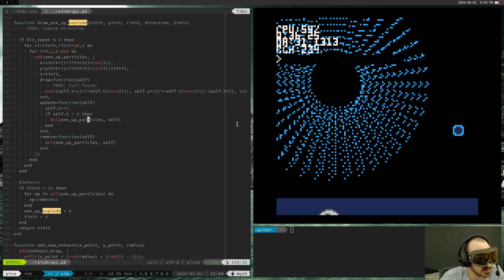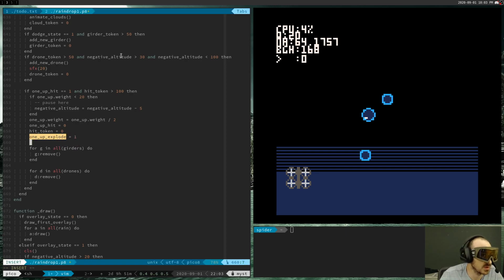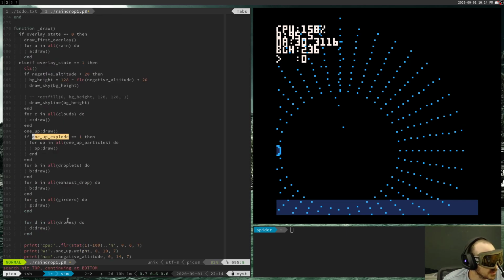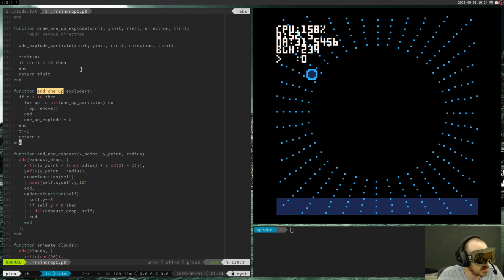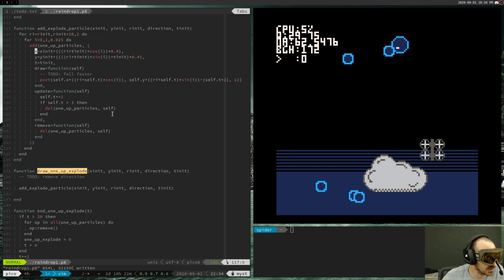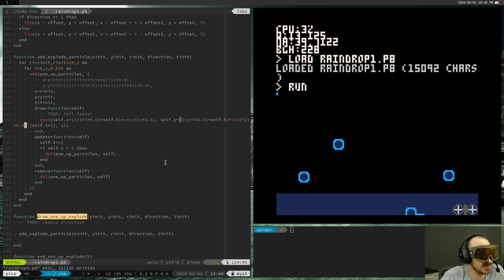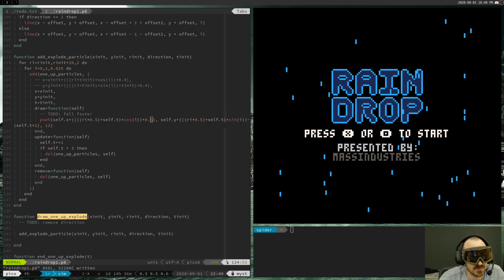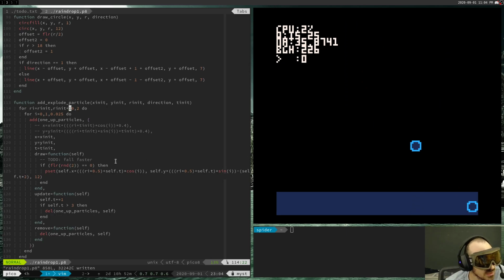Game Dev on the pico-8 - Particle Effects!